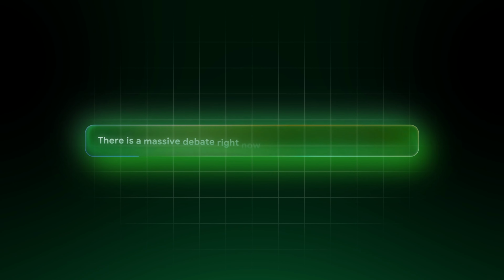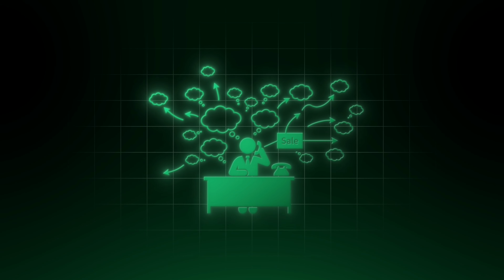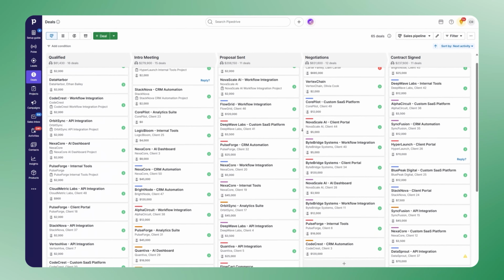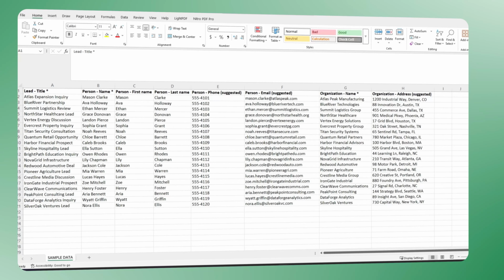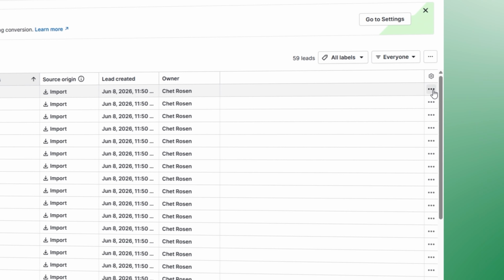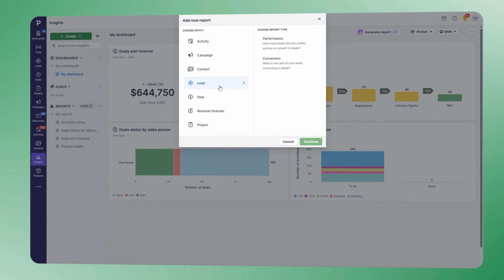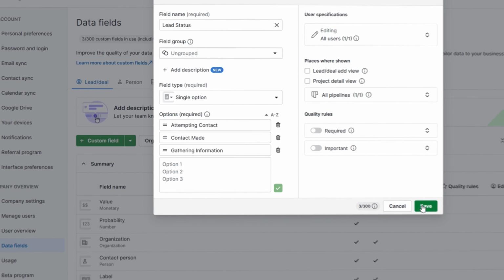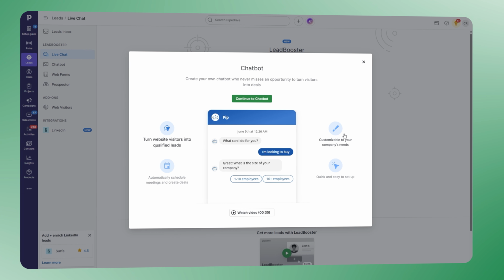Pipedrive Leads vs Deals: What Is the Difference?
Learn the difference between leads and deals in Pipedrive. This video explains when each one should be used in your sales process.
See how to organize opportunities correctly and keep your pipeline clean.